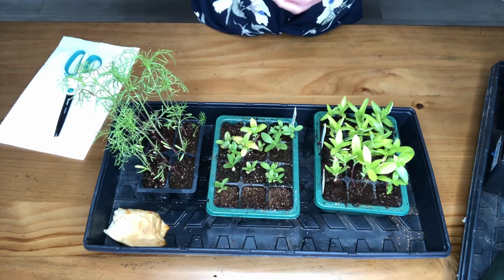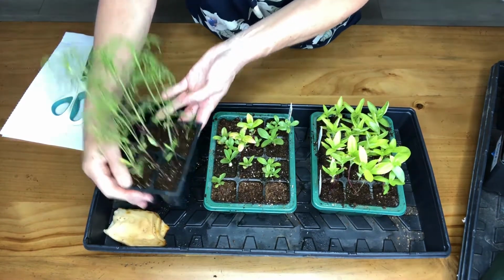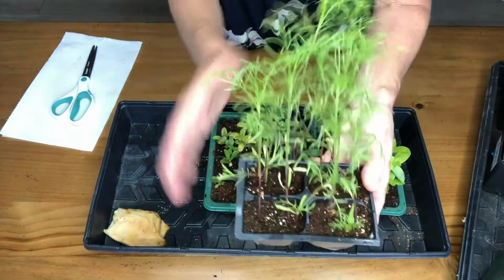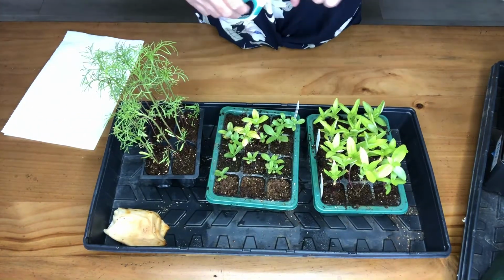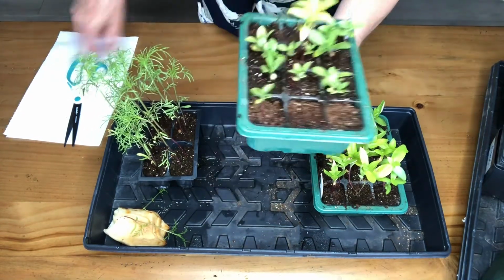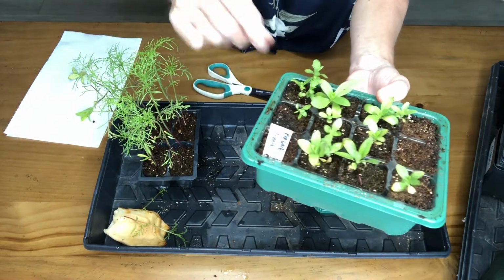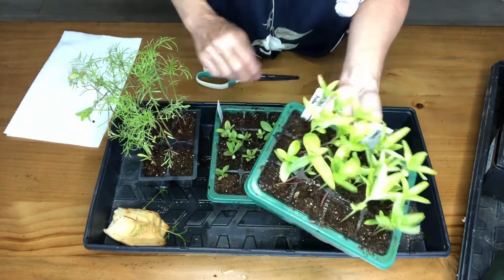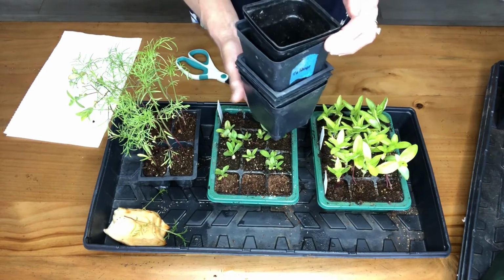Survival of the fittest approach to thinning seedlings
In this video, I demonstrate how to thin seedlings using a survival of the fittest approach. Check out the accompanying blog post at: